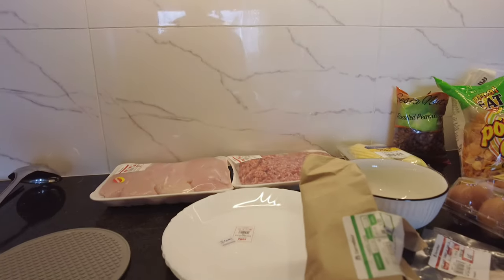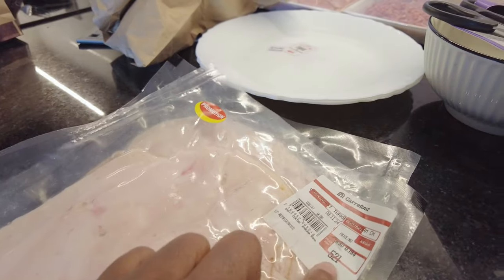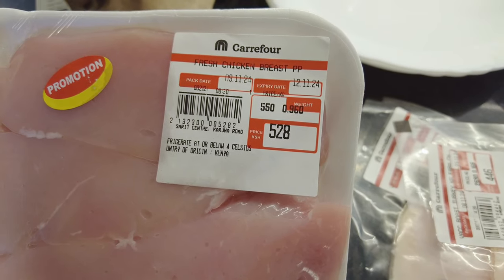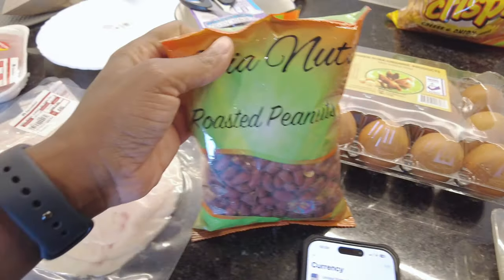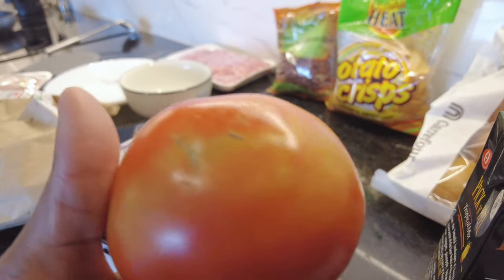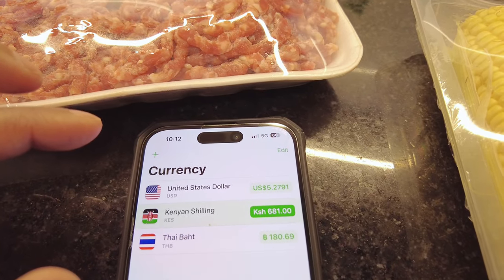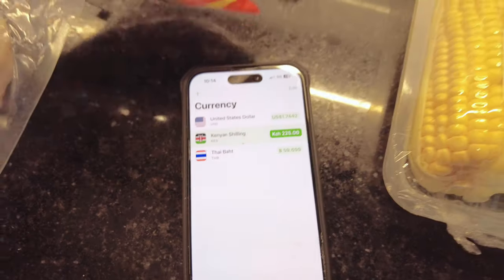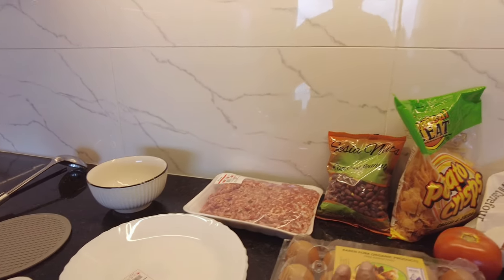Are Groceries Cheaper in Kenya vs. America?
Curious about the cost of living in Nairobi, Kenya? In this video, we dive into local grocery prices to help you get a realistic sense of everyday expenses here. Join me as I explore what I paid for groceries today.

I'll compare prices on essentials like fruits, vegetables, meats, and pantry staples. I'll break down the costs and show you what a typical shopping trip looks like, whether you're a traveler, digital nomad, or planning to settle down in Nairobi.

Whether you're budgeting for an upcoming trip or just curious about life in Kenya, this guide gives you a peek into the price at larger chains.